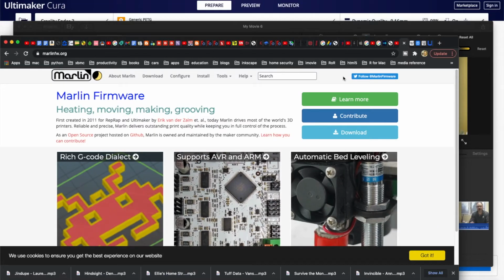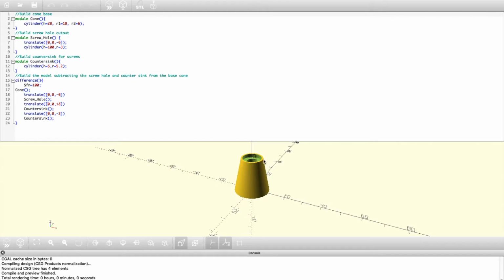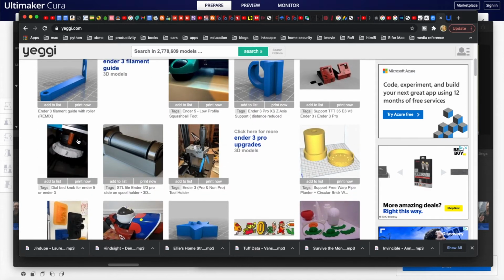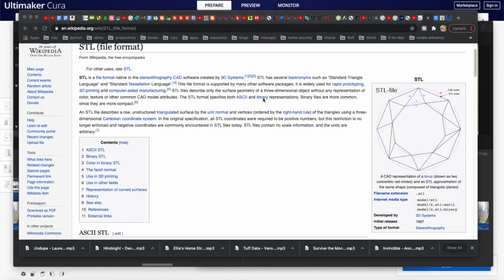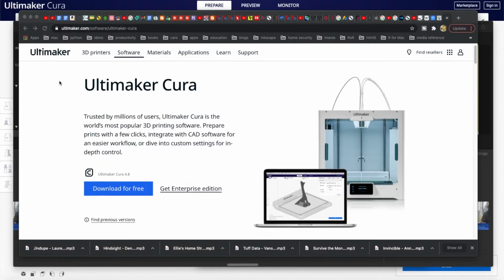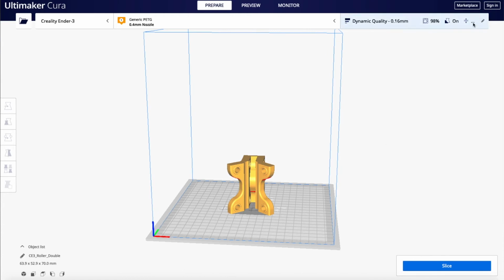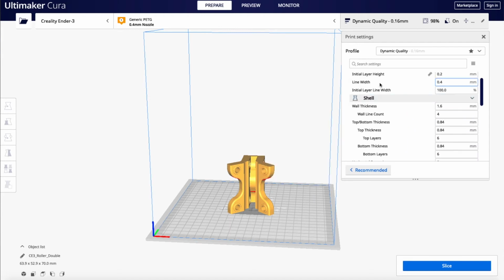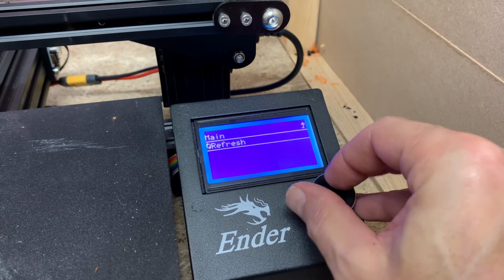3D Printing 101 - What Software is Needed to Start 3D Printing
In this video, I talk about the software needed to get into 3D printing from the beginning.